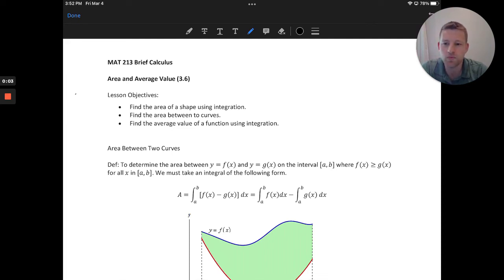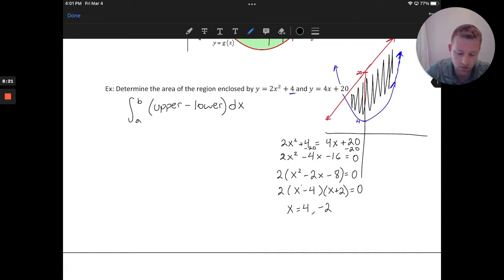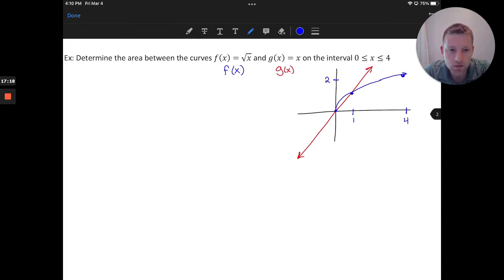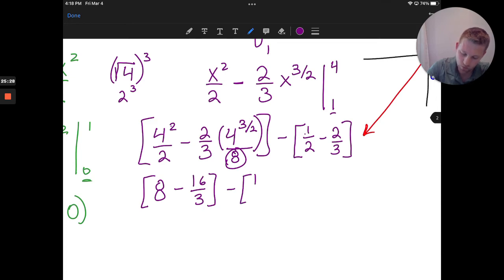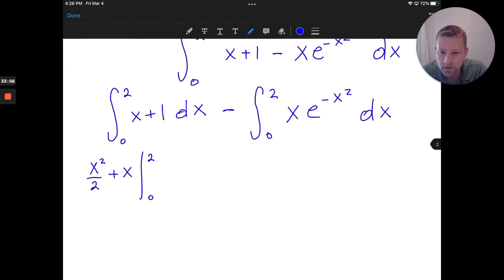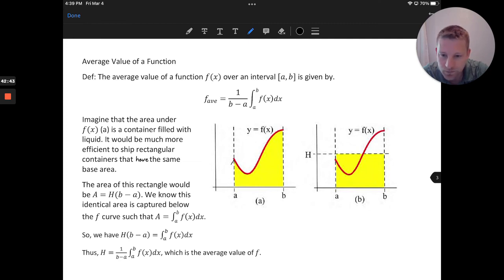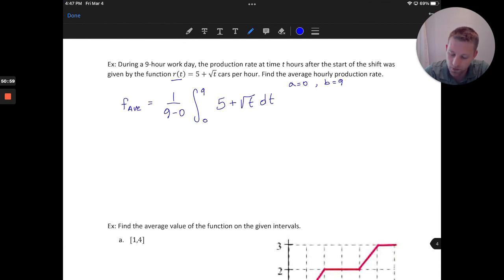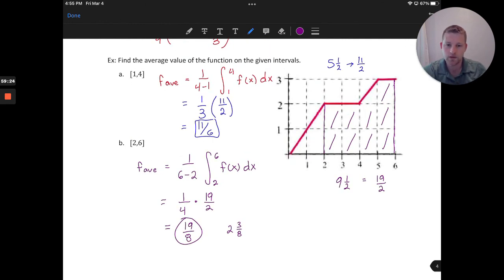3.6 Area and Average Value